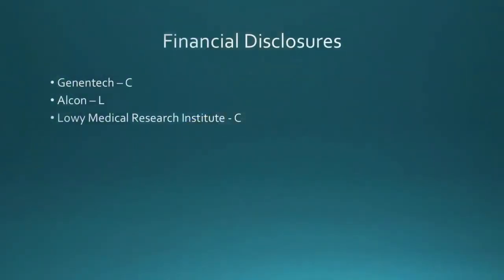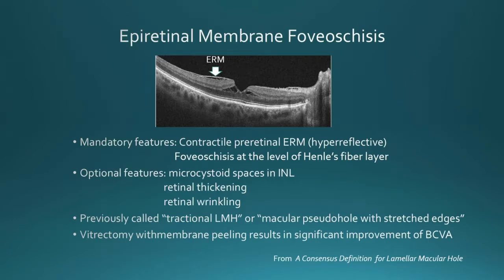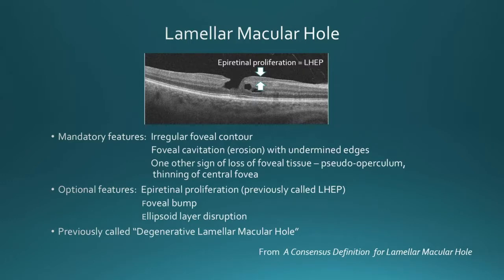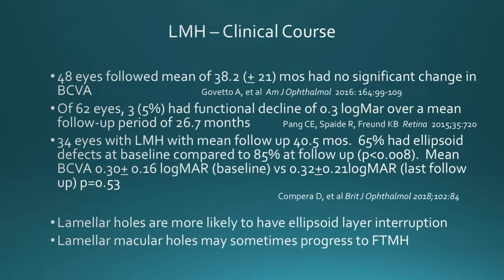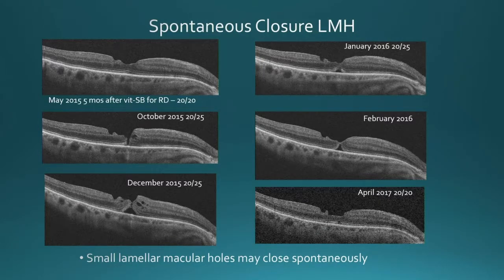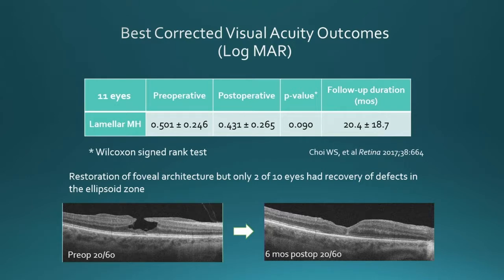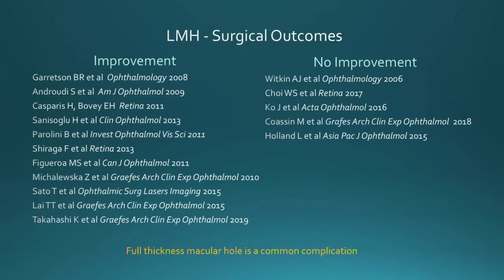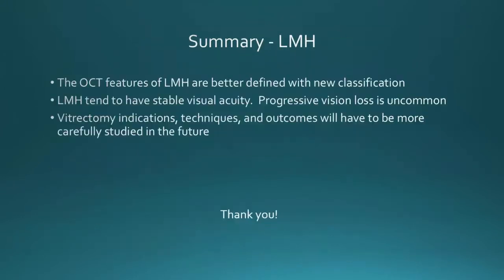RET02 08 Section I Vitreoretinal Surgery, Part I Should We Operate on Lamellar Macular Holes